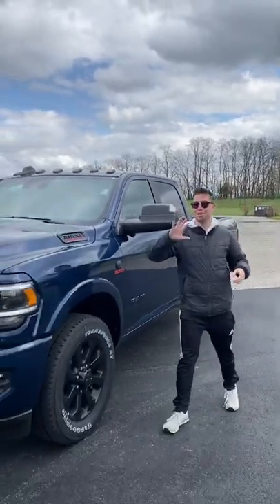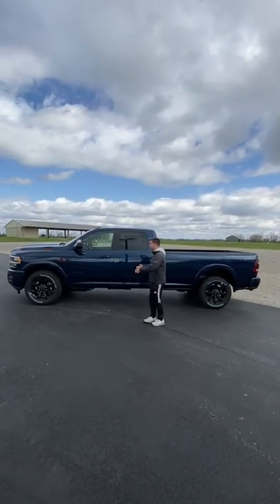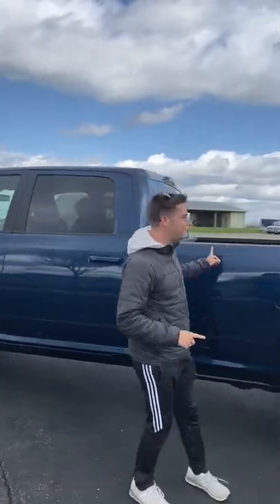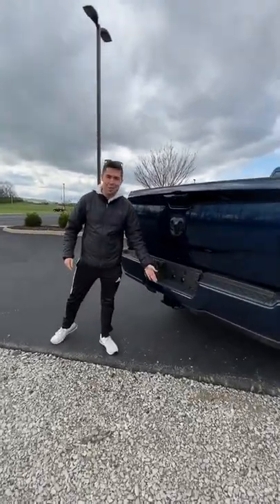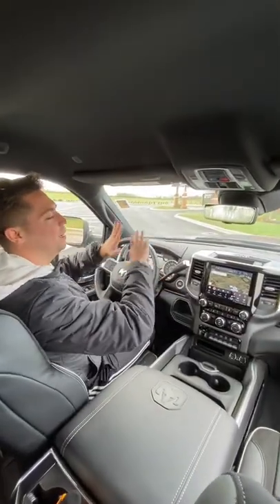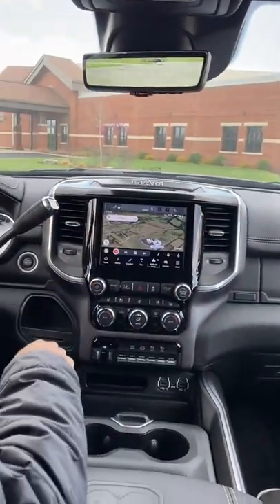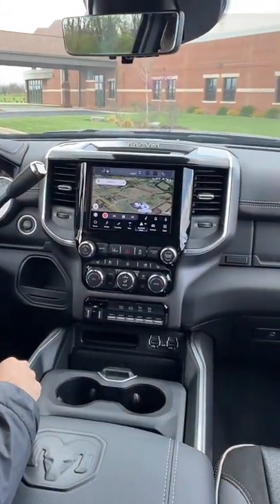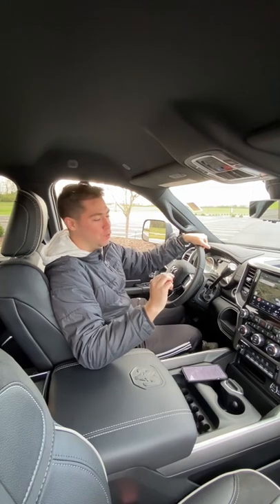BIGGER IS BETTER! 😜 RAM 2500 HD $77,000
Here's the 2022 Ram 2500 HD!